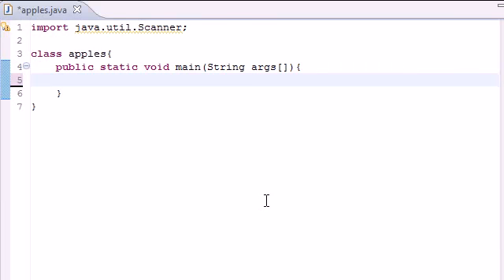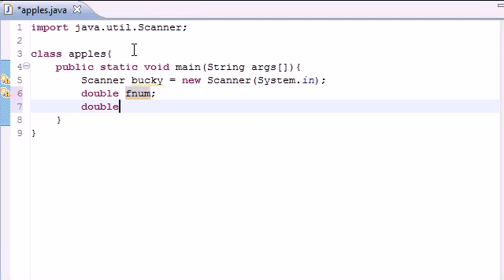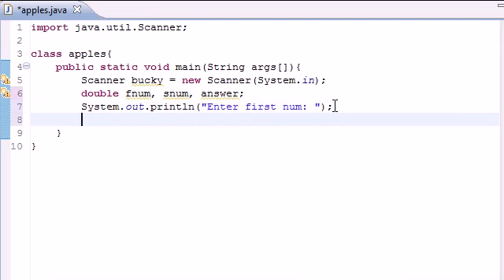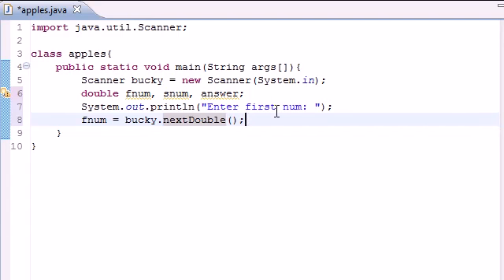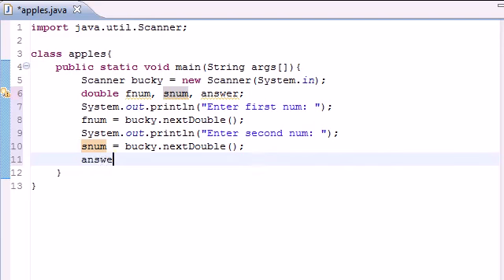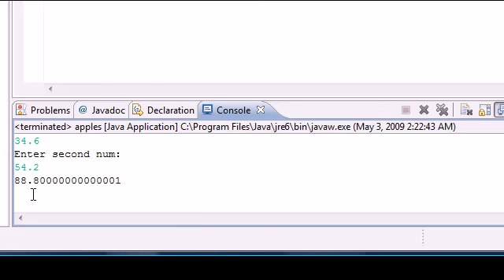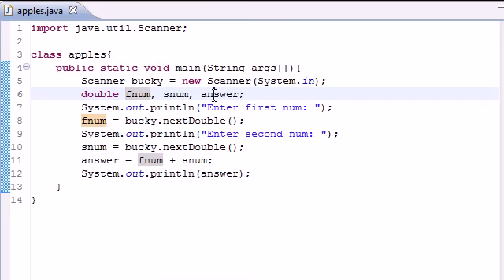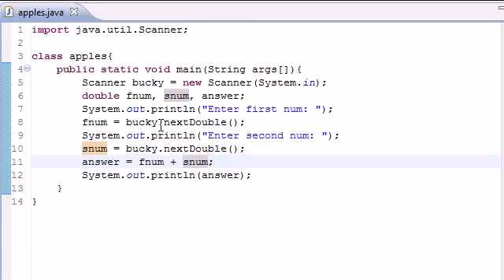JAVA TUTORIAL 6